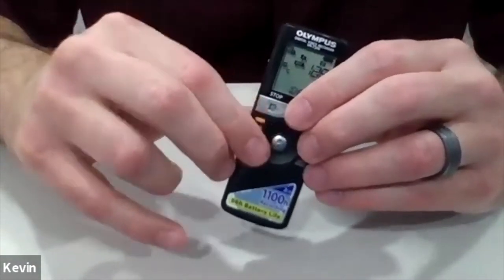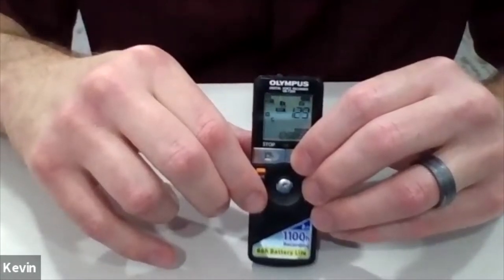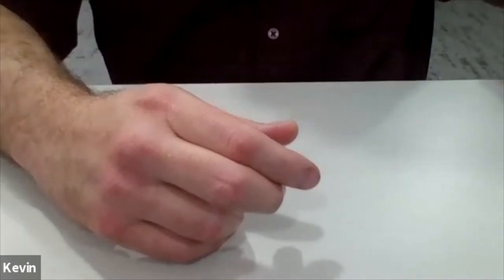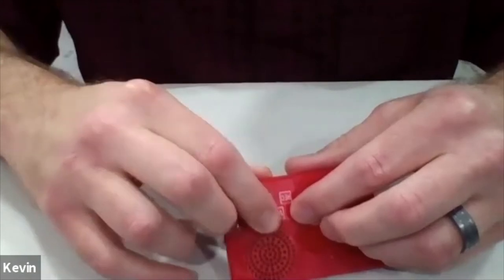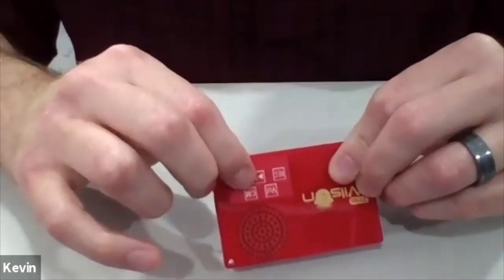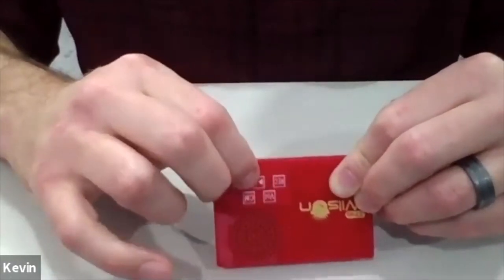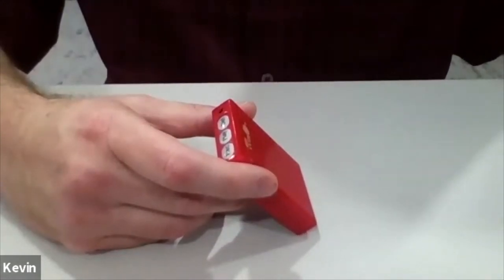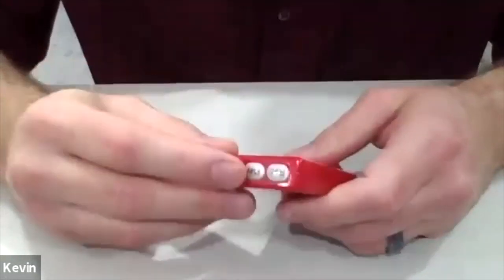Recording Devices Tutorial 6/1/20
Join us for a tutorial on recording devices for people who are blind or visually impaired. Tune in to learn about a variety of recorders including the Wilson digital recorder and the Pen Friend along with other devices.